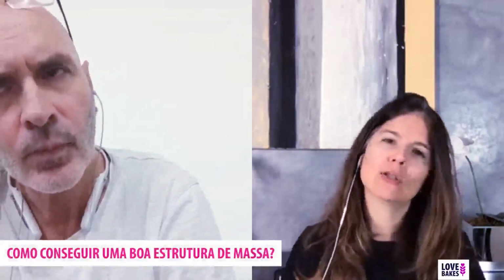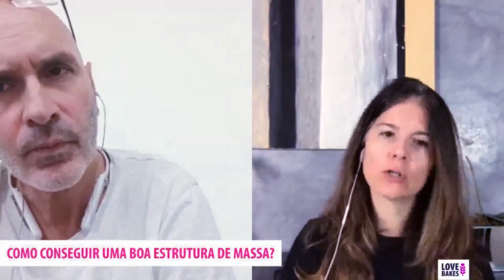DESVENDANDO OS ALVÉOLOS COM MEU PROFESSOR CLAUDIO PERRANDO/A TALK ABOUT OPEN CRUMB WITH MY PROFESSOR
Quer aprender dicas valiosas para produzir pães como esses no seu forno caseiro?
Clique no link abaixo e conheça todos os meus cursos 👇🏻

Olá! Nesse vídeo eu gravei um papo com meu professor e amigo CLAUDIO PERRANDO sobre os ALVÉOLOS. Essa aula valiosíssima de quase UMA HORA vai te ajudar a ENTENDER e MELHORAR a qualidade do MIOLO dos seus pães. Depois de ver esse vídeo, você vai entender ainda mais sobre o que poderá te ajudar a fazer pães crocantes, leves, nutritivos e lindos para consumo próprio ou para vender!

Se você está procurando uma receita, esse vídeo NÃO é pra você. Eu NÃO acredito em receita sem entendimento do processo. Mas se quer aprender sobre pães de fermentação natural, está no lugar certo!

Assista, anote e aproveite cada informação passada aqui! Eu acredito que o conhecimento do que acontece no processo de fermentação natural é muito mais valioso do que qualquer receita. E é por essas e outras, que fazer pão é massa!

Se você curtiu esse vídeo, digite a fazerpaoemassa e se usar essas dicas, me marque no INSTAGRAM com meu perfil @annariccio que eu vou adorar ver seus pães!

Se tiver alguma dúvida, é só escrever aqui nos comentários.

Porque o amor assa e fazer pão é massa. Isso é LOVE BAKES!

VOCÊ AINDA ME ENCONTRA NO...